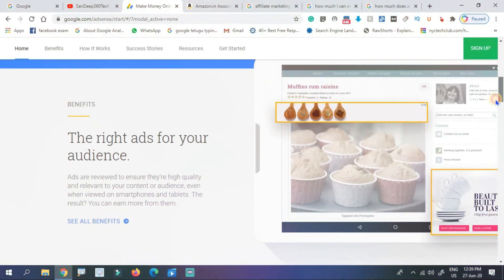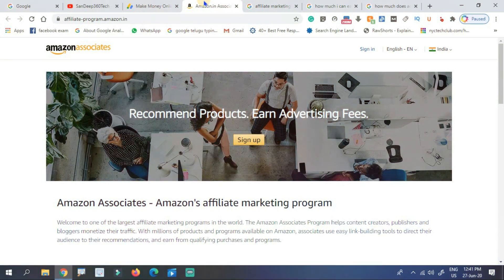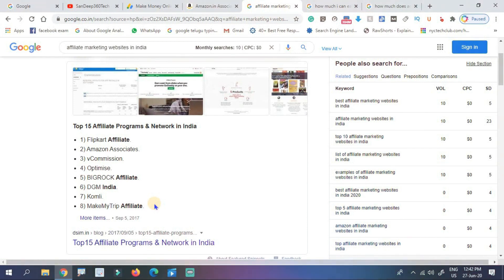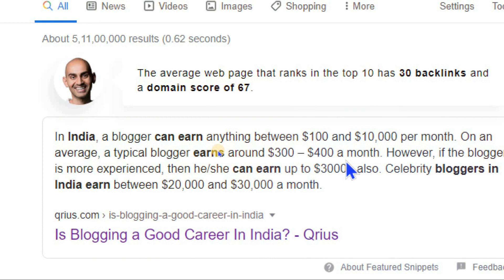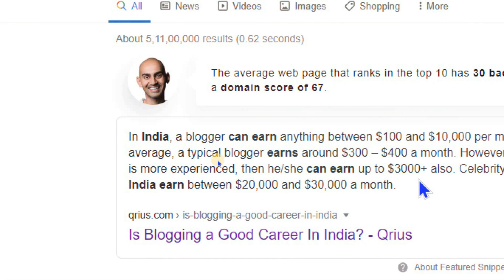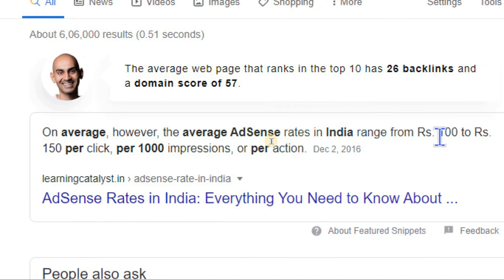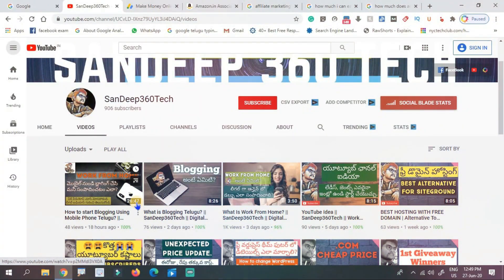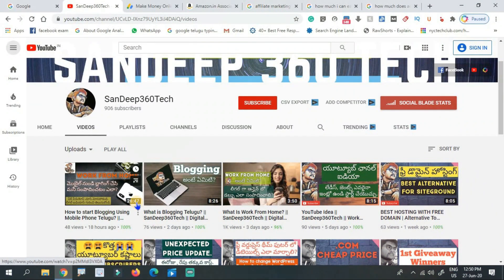How To Earn Money With Blogging Telugu? || Blogging Earning Methods Telugu || SanDeep360Tech || BLOG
హాయ్ ఫ్రెండ్స్, నమస్తే.
నా పేరు చింతలపూడి సందీప్, నేను డిజిటల్ మార్కెటర్ మరియు ఫ్రీ లాన్సర్ గా ఇంటిదెగ్గరే ఉండి డబ్బు సంపాదిస్తుంటాను.

నాకు లాగా మీరుకూడా ఇంటిదెగ్గర ఉండి మనీ సంపాదించటం కోసం, కొత్తగా యూట్యూబ్ ఛానల్ మొదలు పెట్టాను. నా యూట్యూబ్ ఛానల్ లో లీగల్ గా డబ్బు సంపాదించే టాపిక్స్ గురించి వీడియోస్ ఉంటాయి. ఫేక్ మరియు రిఫరల్ వీడియోస్ నేను పెట్టాను.
గూగుల్ యాడ్సెన్స్ , యూట్యూబ్, అఫిలియేట్ మార్కెటింగ్ , ఫ్రీ లాన్సర్ , కంటెంట్ మార్కెటింగ్, ఆన్లైన్ బిజినెస్ ద్వారా మనీ సంపాదించే వీడియోస్ మాత్రమే  పెడతాను.

నేను పెట్టె వీడియోస్ మీరు ఫాలో అయ్యి మీకు నచ్చిన టాపిక్స్ నేర్చుకొని మీరు కూడా 3 నుండి 6 నెలల్లో డబ్బు సంపాదించవచ్చు. మొదలు పెట్టగానే డబ్బులు ఎవరికి రావు అని మీరు గుర్తు పెట్టుకోవాలి.

నా వీడియోస్ చూడటం ద్వారా మీరు ఫ్రీ గా నేర్చుకునే టాపిక్స్.

1. వెబ్సైటు డిజైన్
2. సెర్చ్ ఇంజిన్ ఆప్టిమైజషన్ (SEO)
3. బ్లాగింగ్
4. ఆర్టికల్ రైటింగ్
5. వీడియో ఎడిటింగ్
6. లోగో డిజైన్
7. యూట్యూబ్ వీడియోస్
8. ఆన్లైన్ మనీ టాపిక్స్
9. సోషల్ మీడియా మార్కెటింగ్
10. ఫ్రీ లాన్సర్ జాబ్స్
11. అఫిలియేట్  మార్కెటింగ్
12. బిజినెస్ ప్రమోషన్
13. వెబ్సైటు అనలిటిక్స్, ఇలా చాల డిజిటల్ మార్కెటింగ్ సంబందించిన టాపిక్స్ నేర్చుకోవచ్చు.